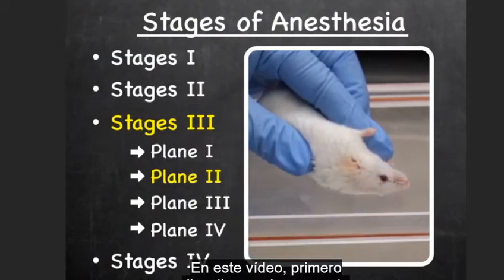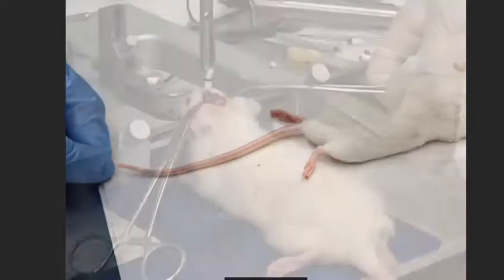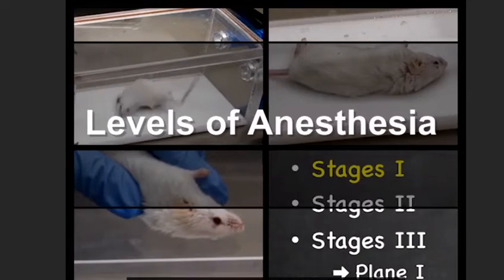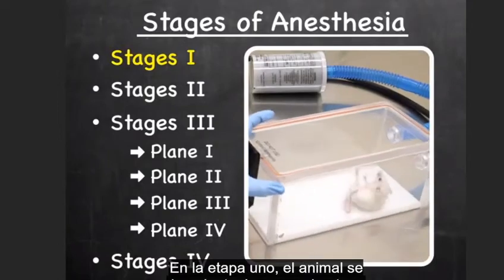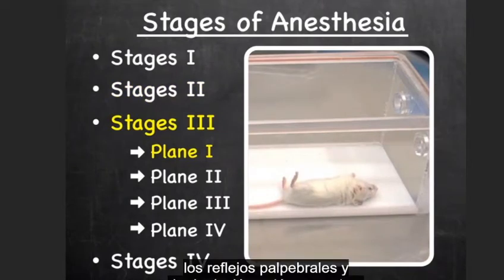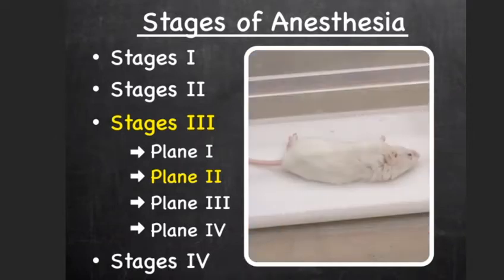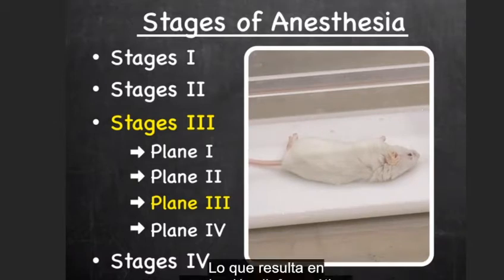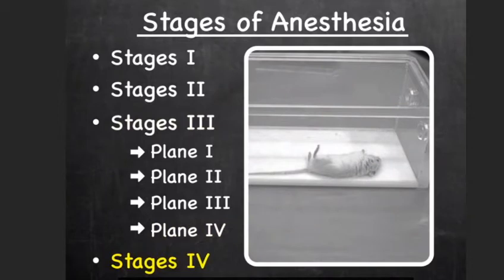How to induce and mantain anesthesia. Como inducir y mantener anestesia.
Video tutorial and procedure from jove.
How to make and mantain anesthesia in rats. Subtitulos en español.

Science, rats, veterinary. laboratory, operation, method, methodology, biology.